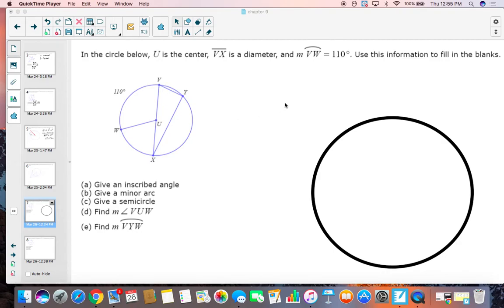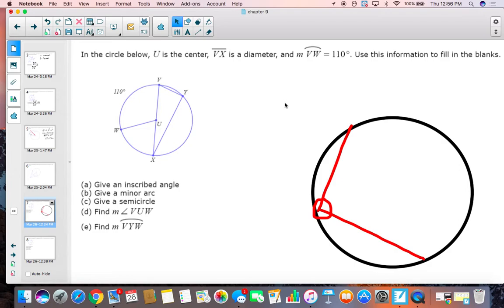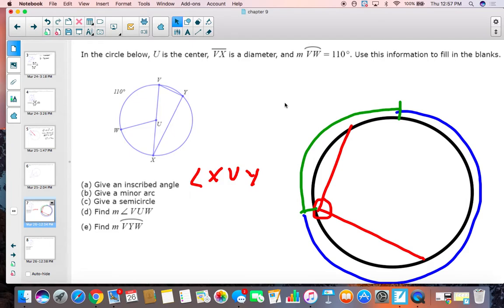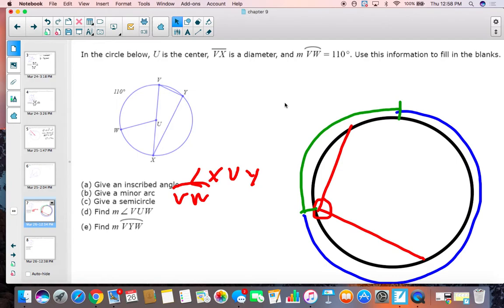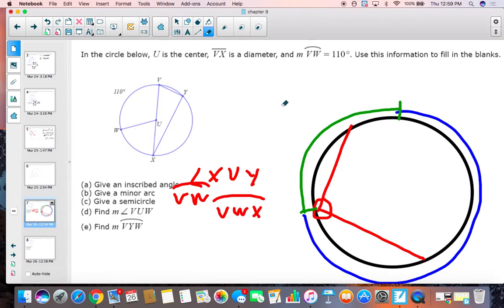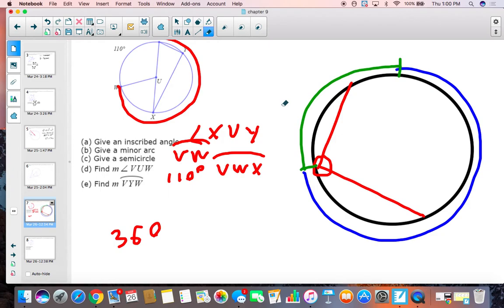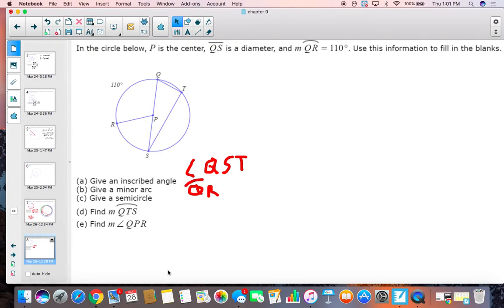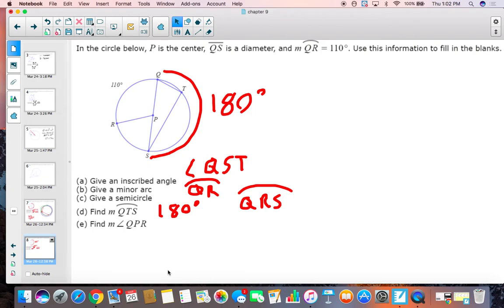Naming and finding measures of central angles, inscribed angles, and arcs of a circle